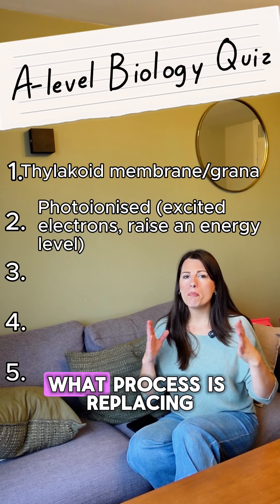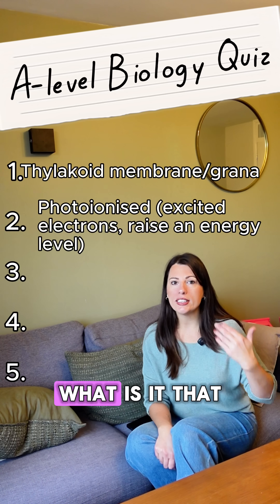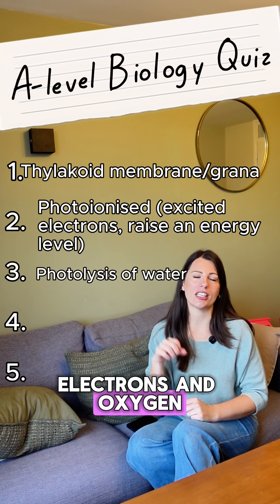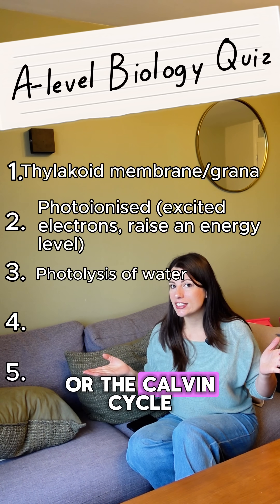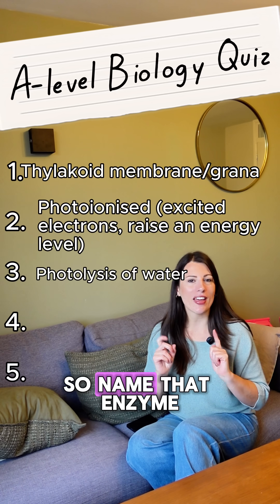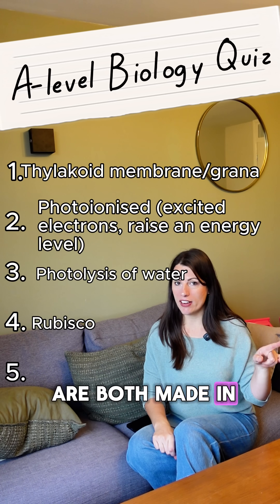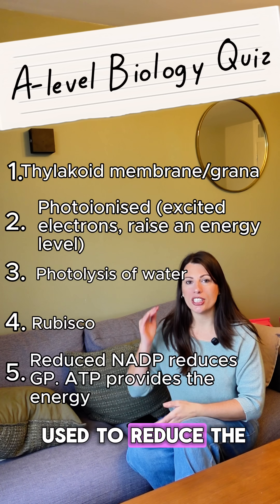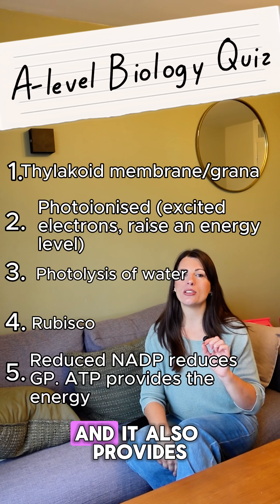Photosynthesis quiz - can you get 5/5?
ATP, NADP, Rubisco… or just panic? ⚡
If you can get all 5 of these photosynthesis and respiration questions right, you deserve an A*!

Follow for more quizzing!⁠
⁠Thank you @miranda.yoursuccess for this great quizzing idea.⁠

*Live lessons
*Exclusive resources
*Expert support
*A vibrant community focused on achieving top grades!